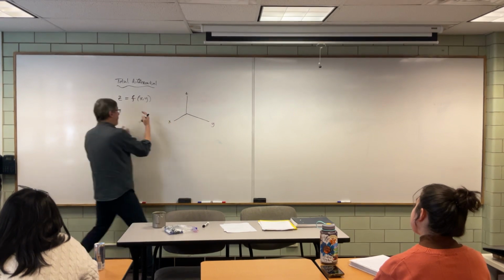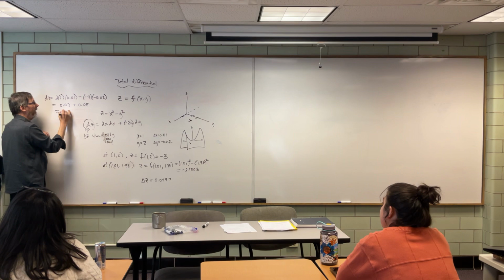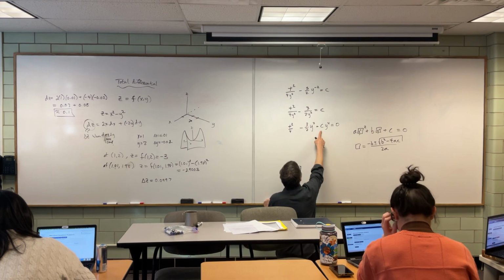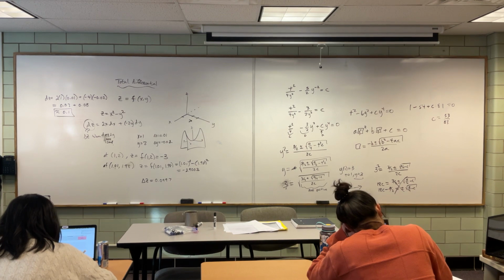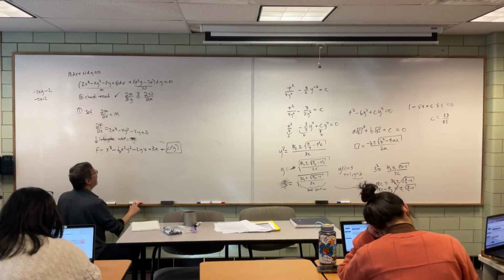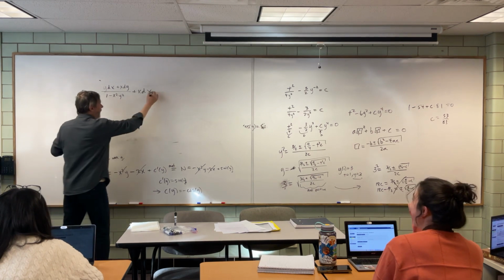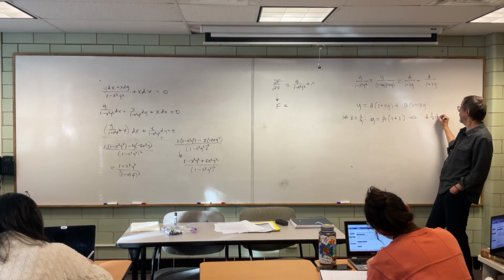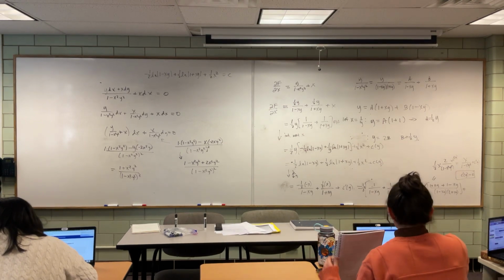MT463 Wednesday January 26, 2023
Quick explanation of how to use the total differential of a multi variate function. Then we work on the current webwork on exact equations.